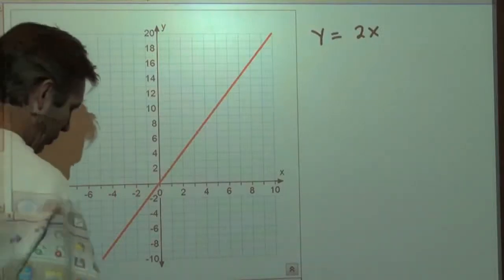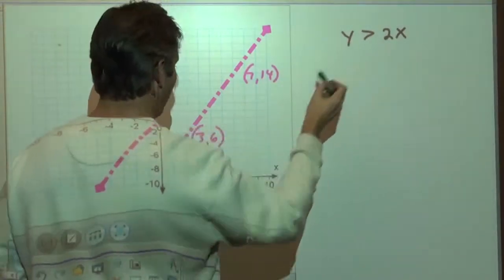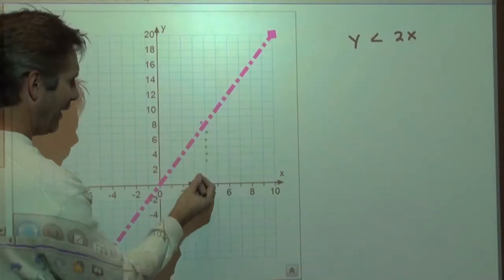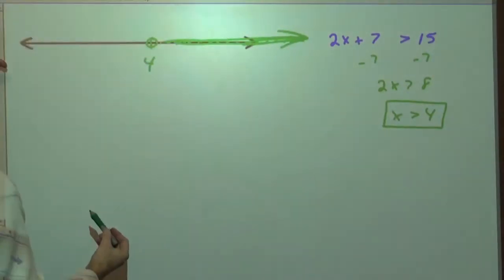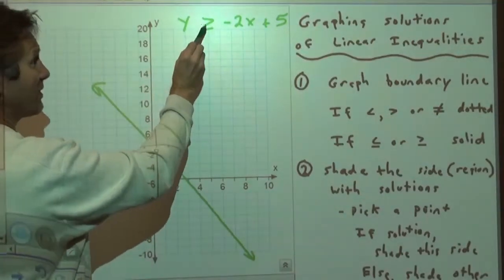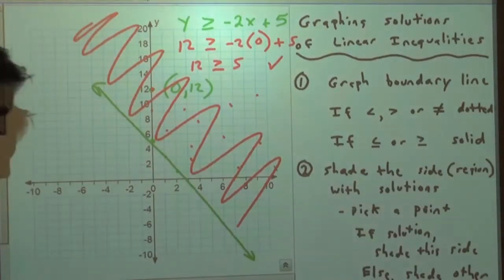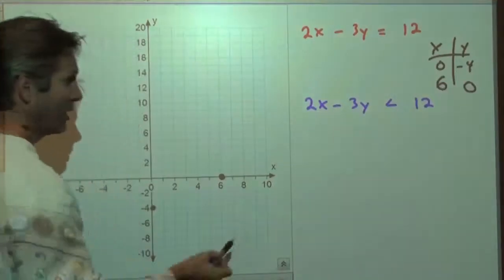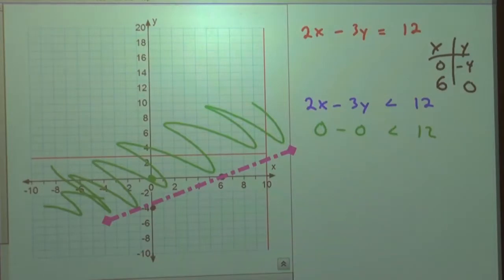Graphing Linear Inequalities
In this older video: graphs showing solutions to a linear inequality.  How to dot it and why it all makes sense.  From site AlgebraMrR.com